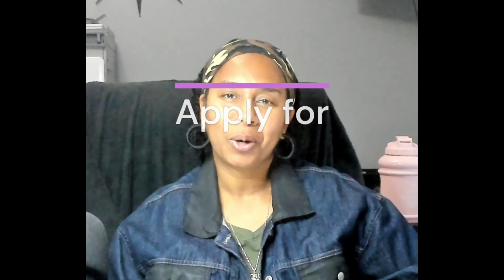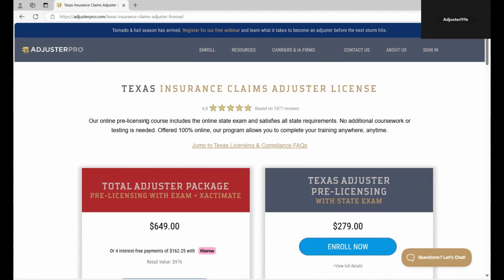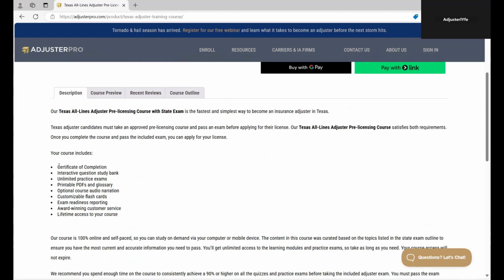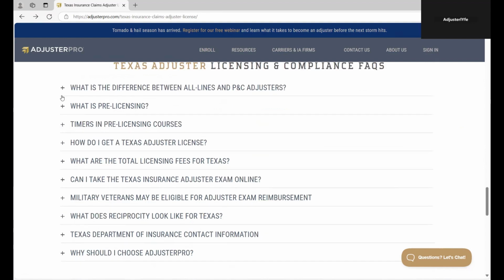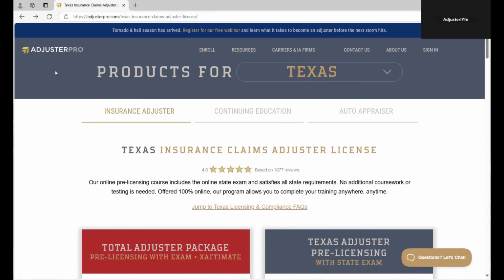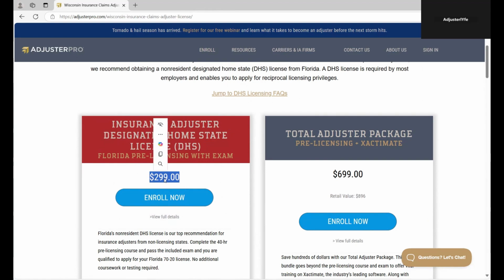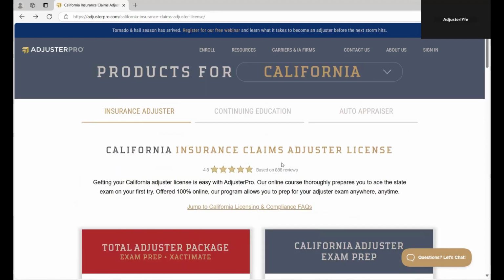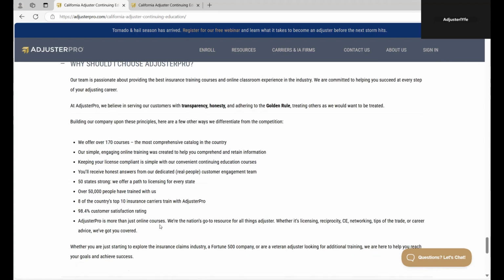Insurance Adjuster Training Made EASY With This Simple Method!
Amazon Storefront: ESSENTIAL ADJUSTER TOOKLIT
Book a 20-minute consultation with me to get your adjusting questions answered
Check out my resource guide TODAY on how to get started and get paid
ADJUSTER LICENSE NOT REQUIRED FOR THE FOLLOWING STATES (at this time): Colorado, District of Columbia, Illinois, Iowa, Kansas, Maryland, Massachusetts, Missouri, Nebraska, New Jersey, North Dakota, Ohio, Pennsylvania, South Dakota, Tennessee, Virginia, Wisconsin

Why Independent Adjusting?
Independent adjusting is one of the highest-paid trades, offering exceptional earning potential with very little upfront cost. It’s also one of the most affordable careers to start—no college degree is required. With hard work, dedication, and the right opportunities, an independent insurance adjuster can earn a six-figure income working less than a year.
QUESTION - What other videos would you like to see on this channel? Leave a comment to let me know.